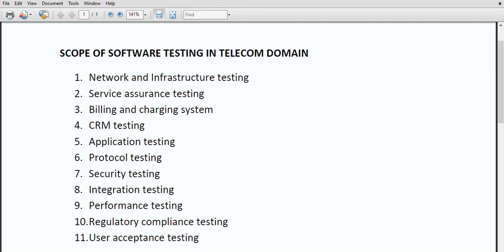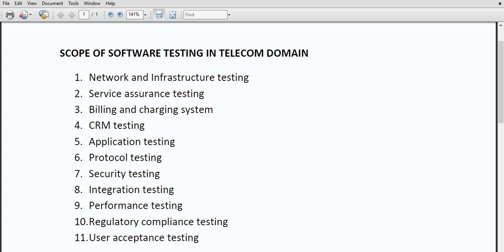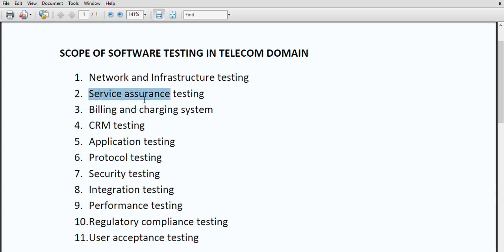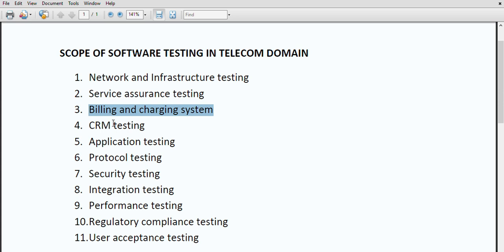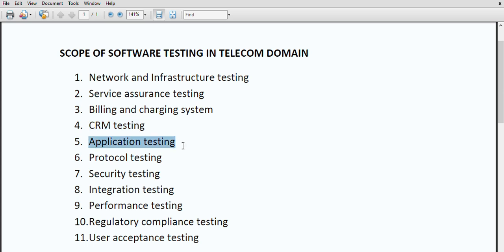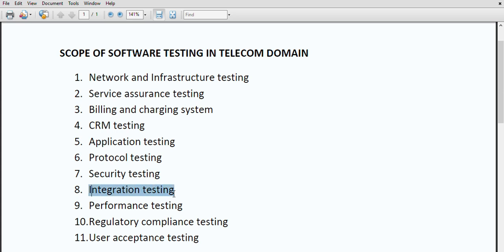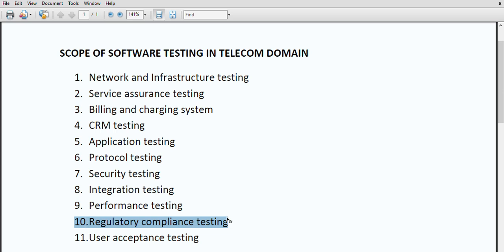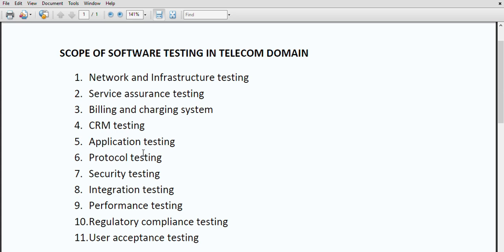SCOPE OF SOFTWARE TESTING IN TELECOM DOMAIN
1. Network and Infrastructure testing
2. Service assurance testing
3. Billing and charging system
4. CRM testing
5. Application testing
6. Protocol testing
7. Security testing
8. Integration testing
9. Performance testing
10. Regulatory compliance testing
11. User acceptance testing